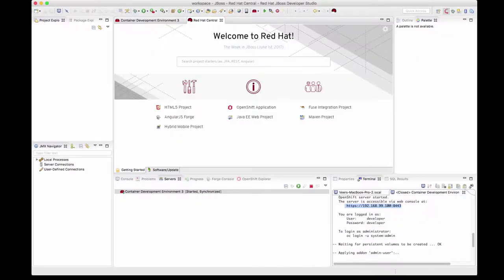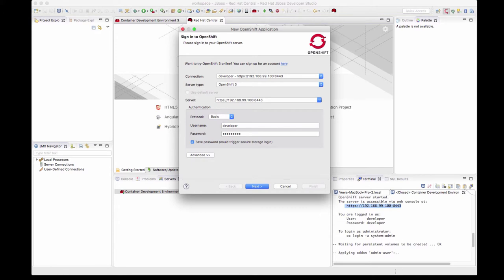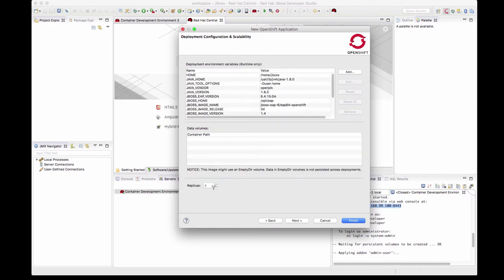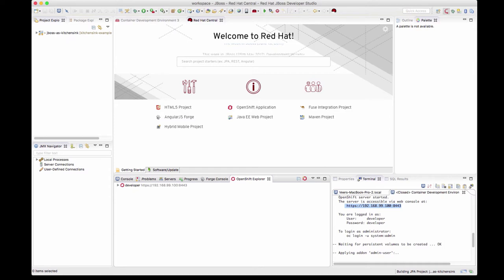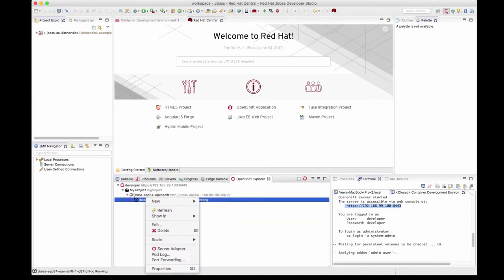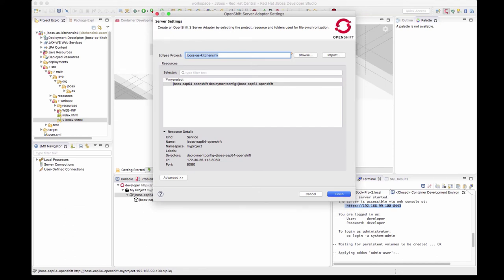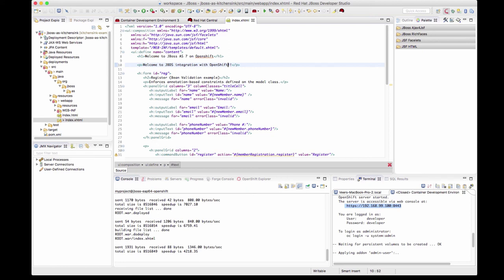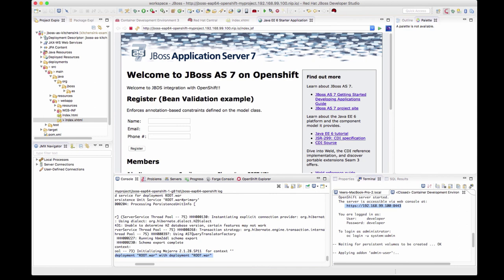OpenShift App Development with Red Hat Dev Suite: Part 3, Make Changes to OpenShift Clusters w/JBDS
In Part 3 of the OpenShift Application Development with Red Hat Development Suite series, Veer Muchandi shows how to deploy an application into the Red Hat Development Suite environment and make changes to OpenShift clusters with JBoss Developer Studio (JBDS).

Thanks to Andre Dietisheim and Jeff Maury for their help